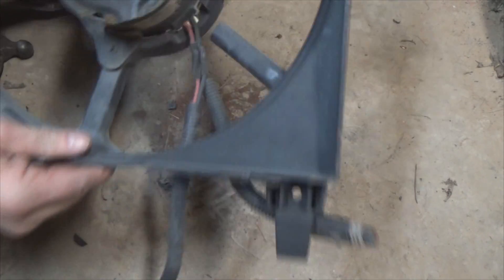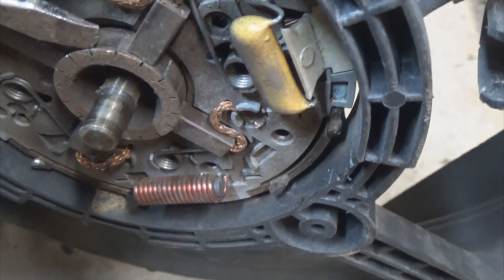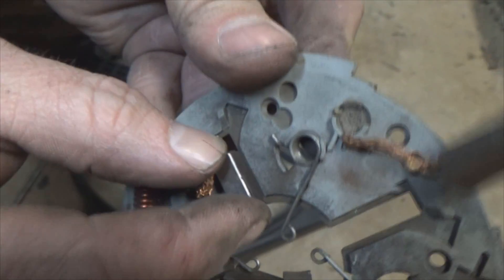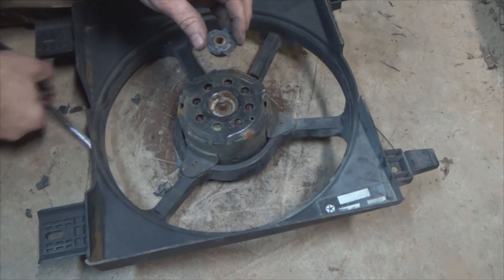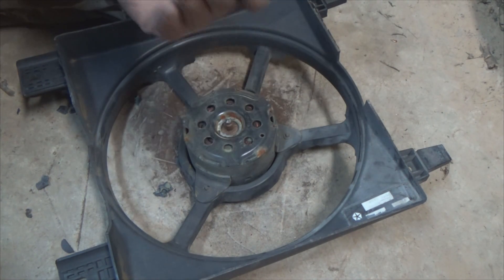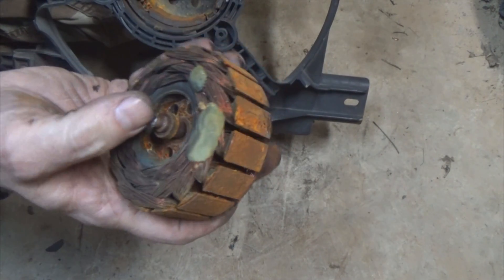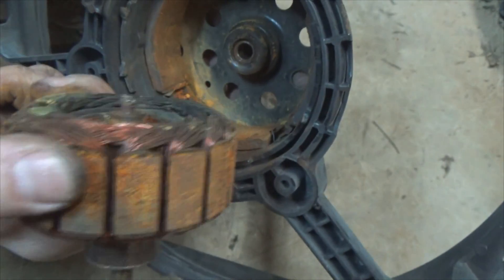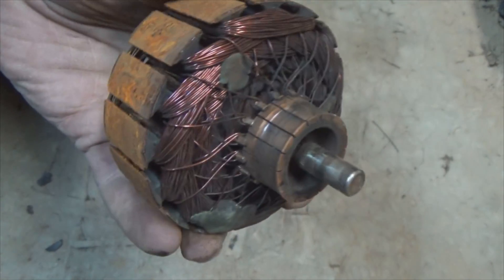What is inside an electric engine cooling fan?